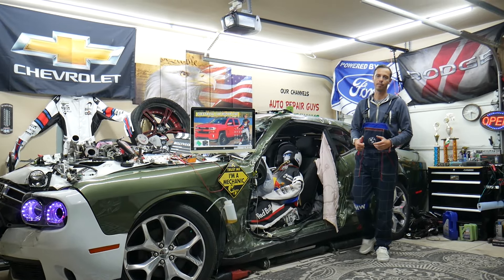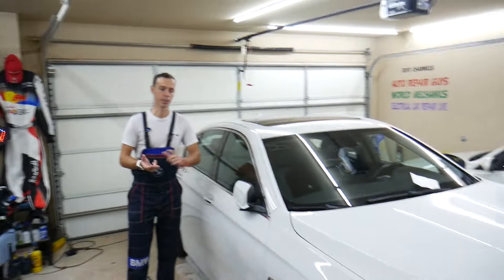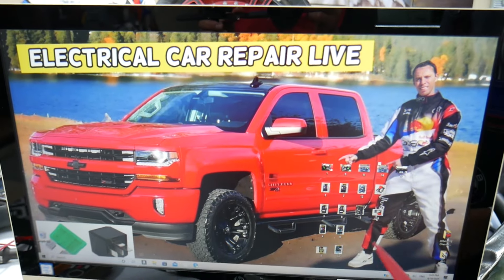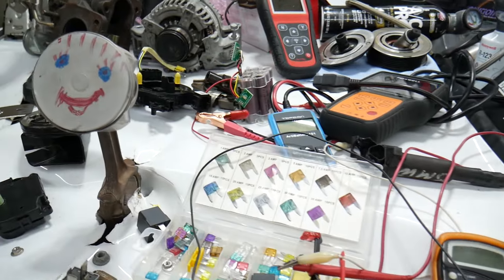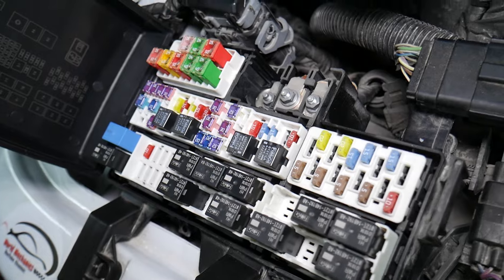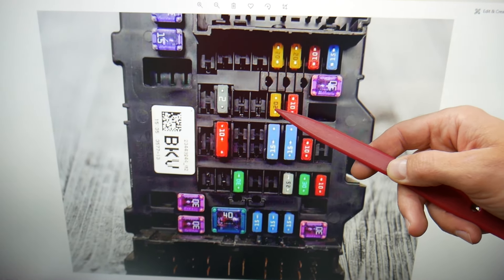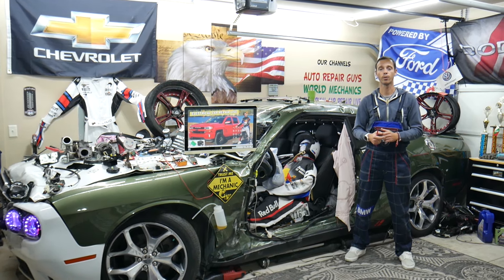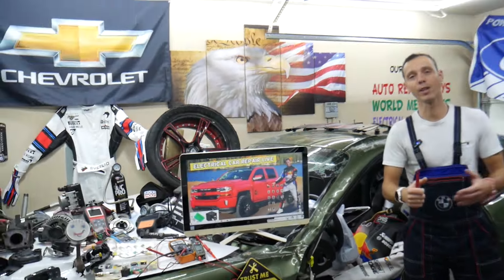CHEVROLET SILVERADO WHY NO SOUND FROM RADIO SPEAKERS 2014 2015 2016 2017 2018 2019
If you have Chevrolet Silverado / Chevy Silverado and there is no sound from the radio, no sound from speakers and you want to see what often could cause Chevrolet Silverado / Chevy Silverado not to have sound from the radio, no sound from speakers in this video we will explain that. If your Chevrolet Silverado has no sound from the radio, no sound from speakers  check this things first. We demonstrated what to check if Chevrolet Silverado has no sound from the radio, no sound from speakers on 2017 Chevrolet Silverado but the video may be helpful on:
2014 Chevrolet Silverado / Chevy Silverado 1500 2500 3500 no sound from the radio, no sound from speakers
2015 Chevrolet Silverado / Chevy Silverado 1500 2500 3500 no sound from the radio, no sound from speakers
2016 Chevrolet Silverado / Chevy Silverado 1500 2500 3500 no sound from the radio, no sound from speakers
2017 Chevrolet Silverado / Chevy Silverado 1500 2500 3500 no sound from the radio, no sound from speakers
2018 Chevrolet Silverado / Chevy Silverado 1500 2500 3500 no sound from the radio, no sound from speakers
2019 Chevrolet Silverado / Chevy Silverado 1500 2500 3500 no sound from the radio, no sound from speakers